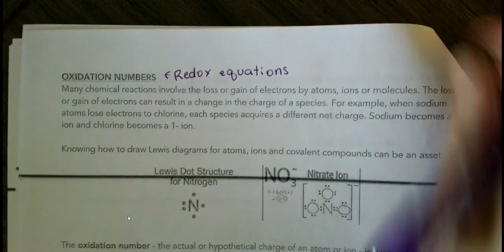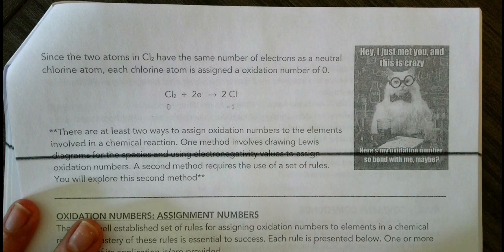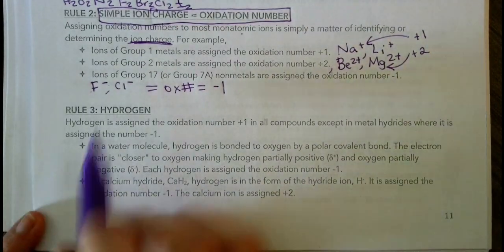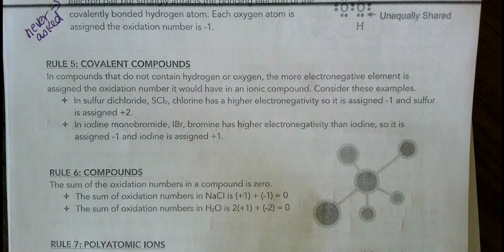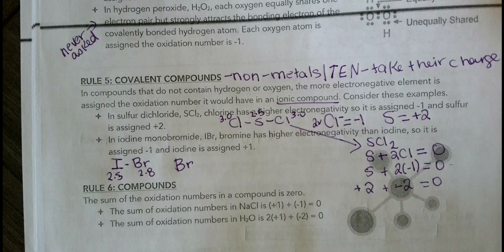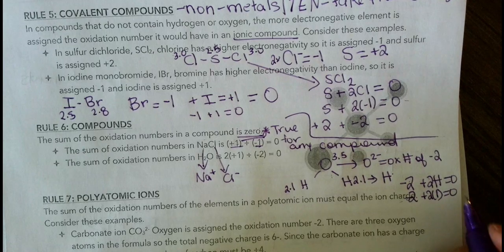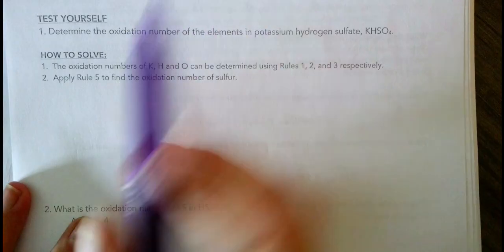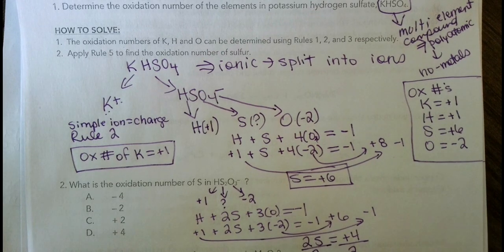How to determine oxidation numbers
Chemistry 3202 Unit 4 Electrochemistry
NL
Holy Trinity High, Torbay, NL